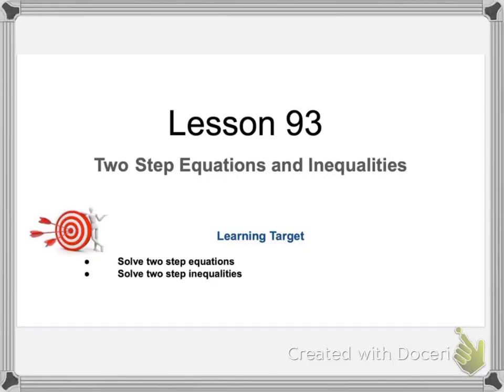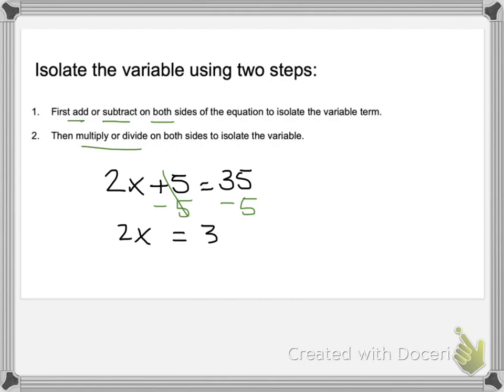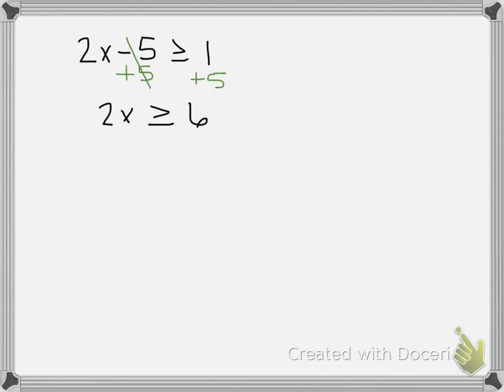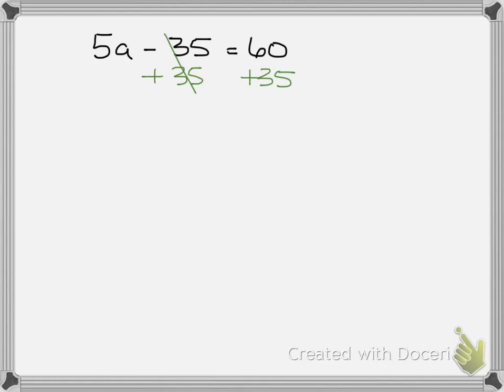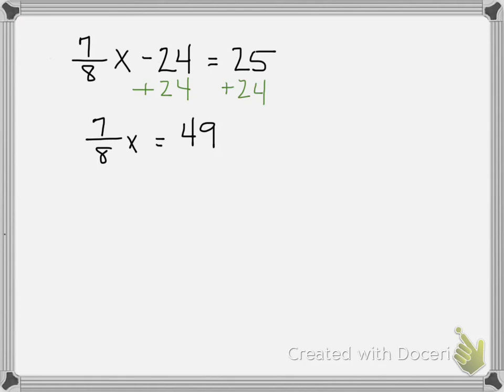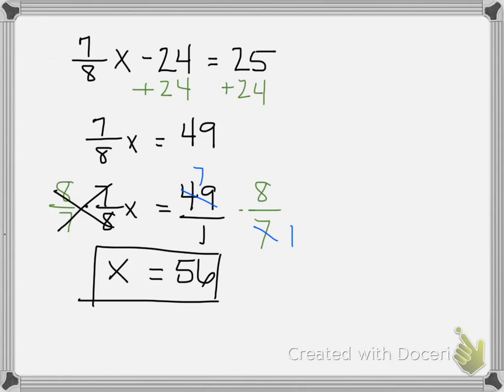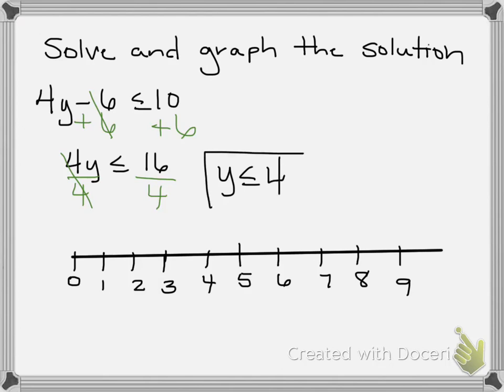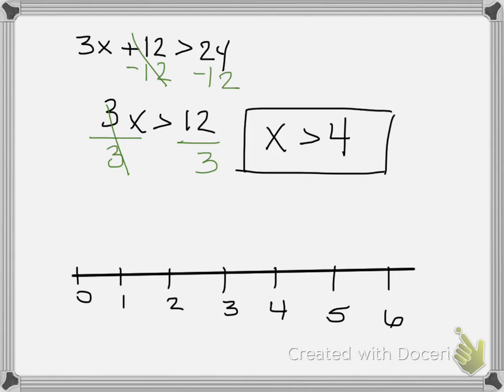Lesson 93 C2